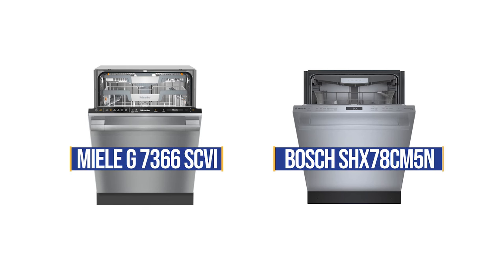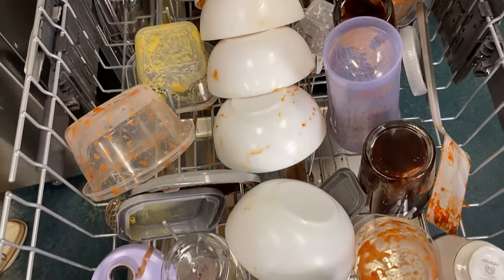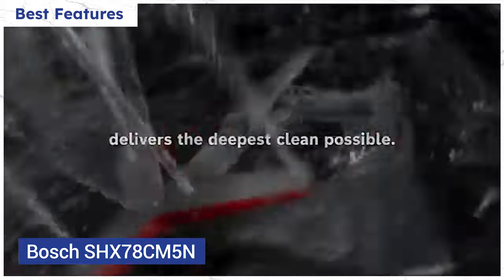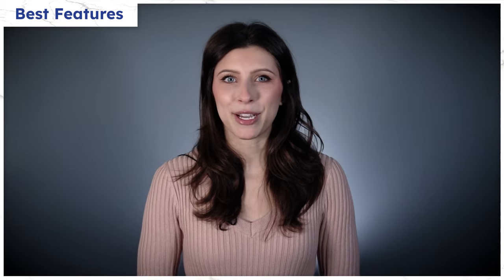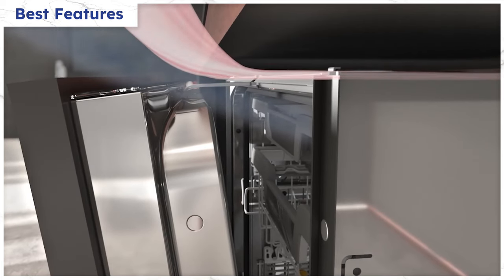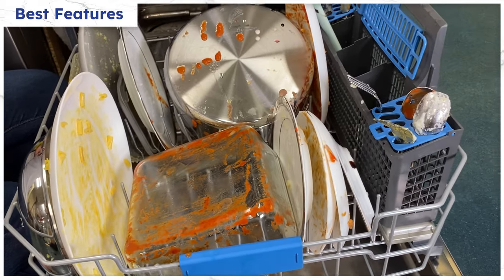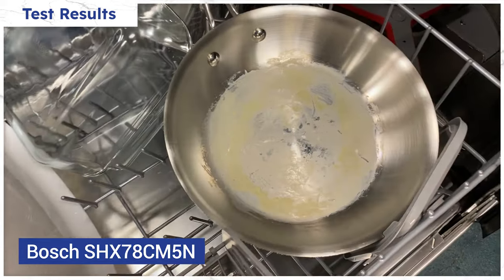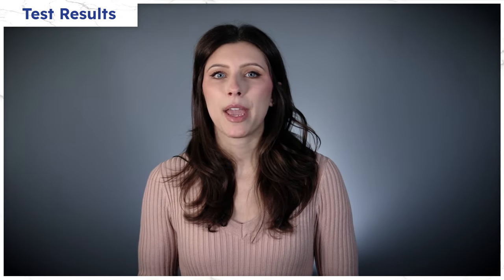Miele vs Bosch Dishwashers: Which Washes and Dries Better?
Discover the true capabilities of the Bosch 800 series dishwasher and the Miele G 7000 series dishwasher as they face the ultimate challenge of tackling dishes with baked-on lasagna and stubborn residues. In this video, you'll see a side-by-side comparison of these dishwashers in action, handling everything from burned-on eggs to chocolate-coated glassware.

Best Features:
Get ready to dive into the unique features that set these dishwashers apart. Bosch introduces the Precision Wash with customizable spray intensity, while their Crystal Dry system promises top-notch drying, even for plastic items. On the other hand, Miele boasts three wash arms, an adjustable third rack, and an innovative Auto Dose system that dispenses detergent at the perfect time. Learn how these features contribute to their overall performance.

Test Results:
The moment of truth arrives as we load both the Bosch and Miele with the toughest challenges—baked-on pots, fine China, sports bottles with caked-on residue, glasses coated in chocolate syrup, and Tupperware stained with red sauce. Discover how well each dishwasher tackles these challenges and which one excels in washing and drying. Spoiler alert: the results might surprise you.

Key Takeaways:
Uncover the key takeaways from our in-depth testing. While both dishwashers wash dishes similarly, find out which one emerges as the superior performer. Explore the significance of special features and learn whether they truly impact the overall dishwasher experience. This section provides valuable insights for those seeking the perfect dishwasher, ensuring you make an informed decision based on performance rather than unnecessary bells and whistles.

Conclusion:
In the end, the choice between Bosch and Miele becomes clearer. Discover whether the Miele's Auto Dose system justifies its higher price tag or if the Bosch's Crystal Dry is the game-changer for drying plastics. Don't be swayed by irrelevant features; make an informed decision with our thorough analysis.

Chapters

0:00 Intro
0:38 Best Features
2:30 Test Results
3:13 Key Takeaways